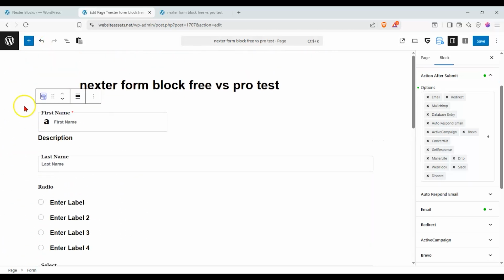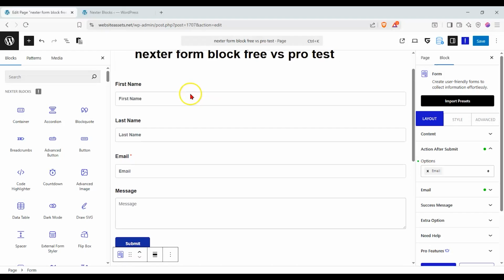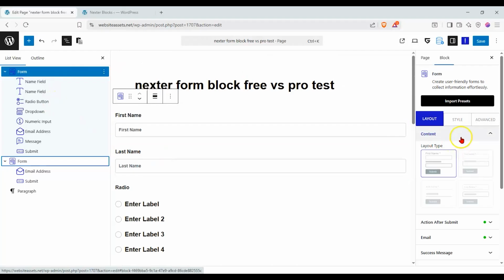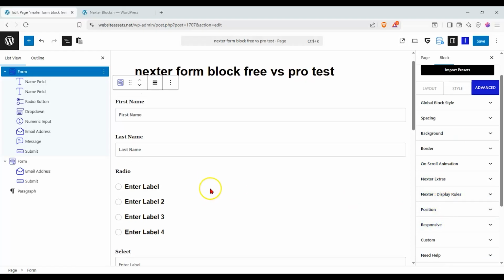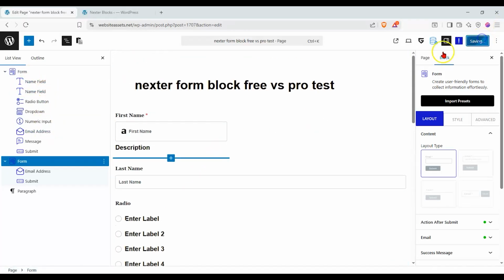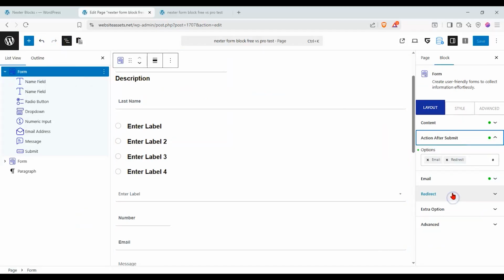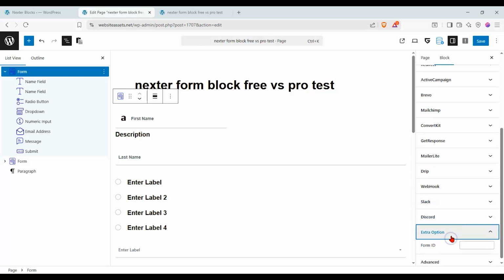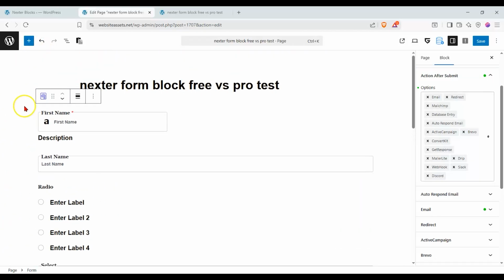Nexter Forms: Free vs. Pro (Which Features Do You Actually Need?)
Making a decision on your form builder? This detailed video breaks down the key differences between the free and pro versions of Nexter Forms, helping you choose the right tool for your website without overspending. We'll dive into the specific features you get with each plan, from advanced field types and conditional logic to powerful integrations and payment options. Discover which features are essential for your business and learn if the premium upgrade is truly worth it for your specific needs. Watch now to make a smart, informed decision and build forms that get results!